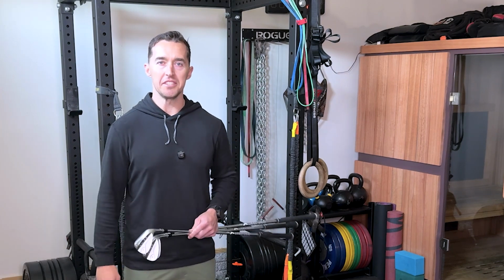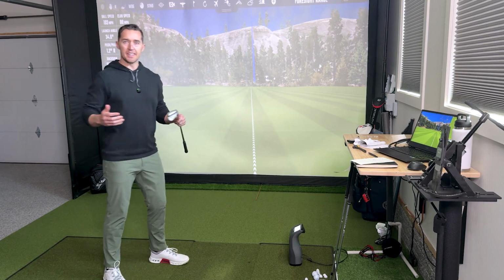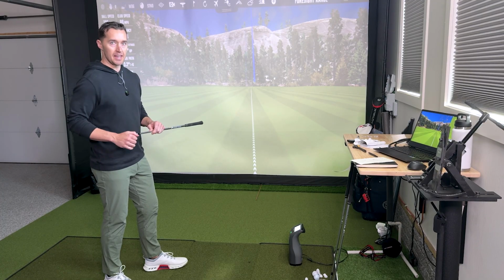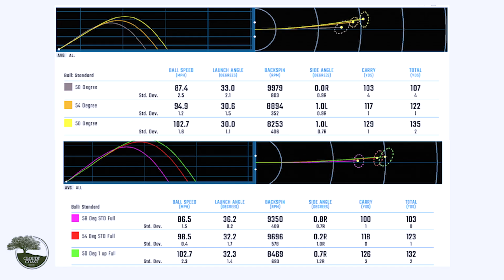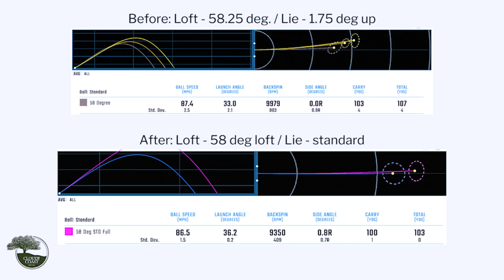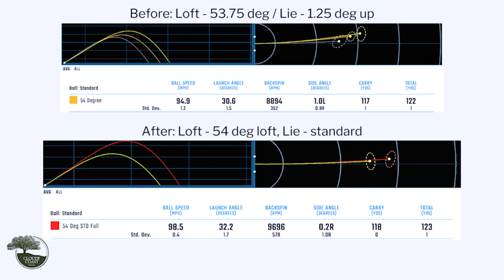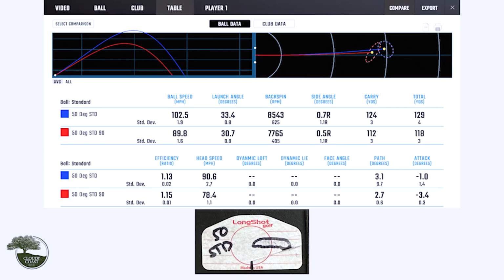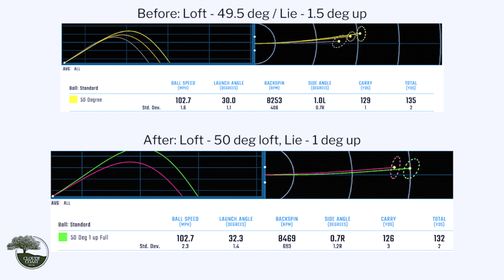I Tested Lie Angle Changes | The Results Shocked Me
We’re kicking off the first episode of the dialing in series and today I’m looking at my wedges. In this video I’m investigating how much I can improve the performance of my wedge set simply by addressing lie angle. This is the first episode of a multi-part series where I’ll address a variety of factors in my wedge set to ultimately get to the best performance out of this portion of my bag. I'll be measuring my progress from my initial baseline test which can be found below.

In this video:
 ☁️ Test two positions for each wedge measuring the best 3 of 4 shots
 ☁️ Breakdown of the results
 ☁️ Make adjustments
 ☁️ Determine elements that need to be improved on and next steps

Simulator:
 ☁️ Foresight Sports GC3
 ☁️ Fiberbuilt Player Preferred 4x8
 ☁️ Carl's Place DIY Enclosure
 ☁️ Turf from HD

WITB:
 ☁️ Callaway AI Smoke 9* (SN) - HZDRUS RDX BLUE 70g TX (45.5”)
 ☁️ Taylormade Stealth 2+ 14.25* - HZDRUS RDX BLUE 70g TX (43.25”)
 ☁️ 2i 17* Titleist T200 24’ - Ventus HB Blue 9X (40.25”)
 ☁️ 7 - 4i Callaway X-Forged CB 21’ - Dynamic Gold Tour Issue X100 (+.75”)
 ☁️ P-8i Callaway APEX MB 21’ - Dynamic Gold Tour Issue X100 (+.75”)
 ☁️ 50* Callaway JAWS RAW 10S Grind - Dynamic Gold Tour Issue X100 (+.75”)
 ☁️ 54* Callaway JAWS RAW 10S Grind - Dynamic Gold Tour Issue S400 (+.75”)
 ☁️ 58* Callaway JAWS RAW 12X Grind - Dynamic Gold Tour Issue S400 (+.75)

 ☁️ Grips: Golf Pride Tour Velvet +4 Midsized
 ☁️ Dynamic Gold Tour Issue X100/S400

 ☁️ Scotty Cameron Futera Phantom 9 - Slim 3.0

Loft and Lie (spec as of 2021 - outdated big time!)
 ☁️ 2 - 17/61
 ☁️ 4 - 23/62.5
 ☁️ 5 - 26/63
 ☁️ 6 - 29/63.5
 ☁️ 7 - 33/64
 ☁️ 8 - 38/64.5
 ☁️ 9 - 42/65
 ☁️ Pw - 46/65.25
 ☁️ 52 - 65
 ☁️ 54 - 64
 ☁️ 58 - 64